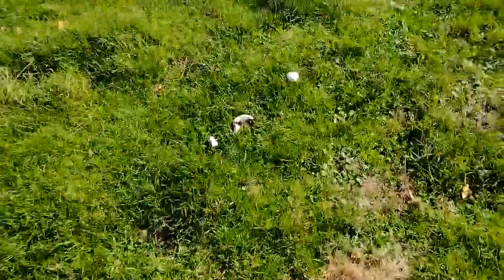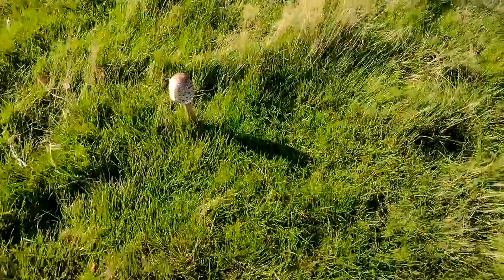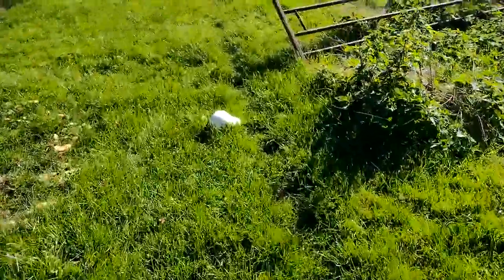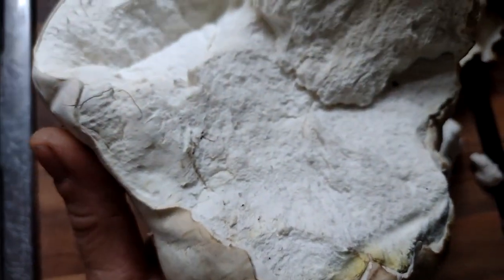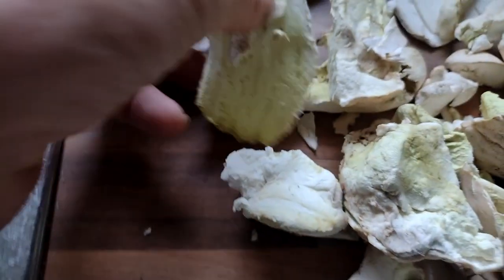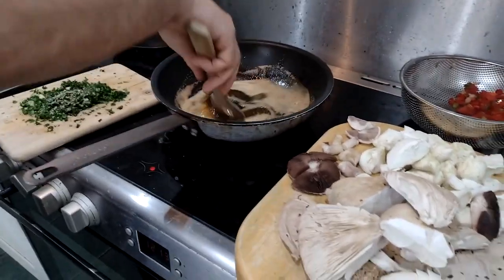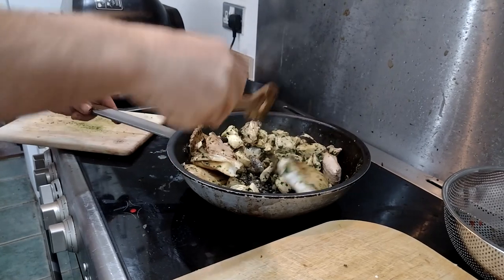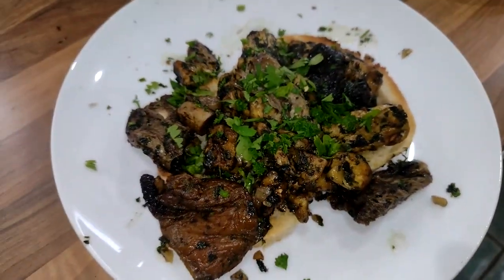Wild Mushroom Fungi Foraging Lunch Cooking Field Parasol and Giant Puffball Mushrooms Garlic Butter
Wild Mushroom Fungi Foraging Lunch Cooking Field Parasol and Giant Puffball Mushrooms Garlic Butter Welcome to my channel, I hope you enjoy watching all the kayak fishing around the UK,  mostly in the North Sea - in the sea and river, fishing for cod, bass, tope, dogfish, smoothound, thornback ray, whiting, wrasse and anything else I can target. Maybe you like my hornby model railway trains on my 1981 trainset layout? or my cooking fish or general cooking with my ninja foodi max health grill and air fryer? There's scuba diving off the North Norfolk Coast and Suffolk, weybourne and sheringham mostly, wreck diving, reef diving, river diving, even Cenote Diving, in the Red Sea off Egypt, the Mediterranean off Malta and Gozo and in Mexico, Brazil, Lanzarote in the Canary Islands, Pembrokeshire in Wales, Swanage and Plymouth and of course the diving with sharks in South Africa. There's kayaking too, including surfing sailing and touring in the UK and abroad and a bit of snorkelling, Plenty of videos too of me fiddling with and driving my classic car, a 1973 Triumph Spitfire and other cars get a look in too. There's cooking, eating, travelling around various cities in Europe - Berlin in Germany, Naples and Rome in Italy, plus the Vatican; Sofia, Varna, Plovdiv and elsewhere in Bulgaria; Lefkosia / Nicosia and much of Cyprus, Krakow in Poland, there's Malta too. Istanbul in Turkey just outside Europe too, and Egypt around Hurghada. Further afield there's a bit of South Africa and Latin America with the Mayan Riviera of Mexico and Rio de Janeiro, Paraty and Isla Grande in Brazil. There's even a bit of Northern Ireland and parts of England mixed in with the nonsense of East Anglia in a camper van with my daughters! Thanks and regards, Mark